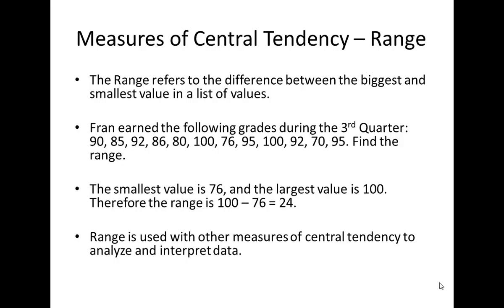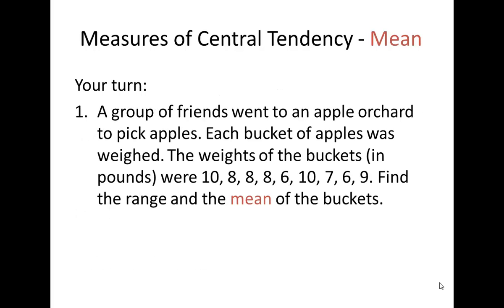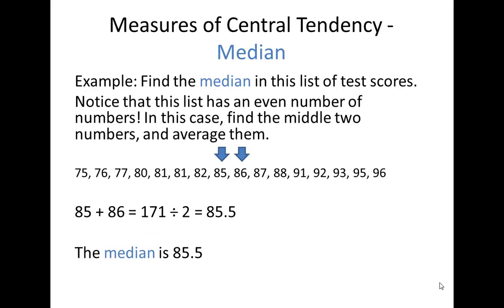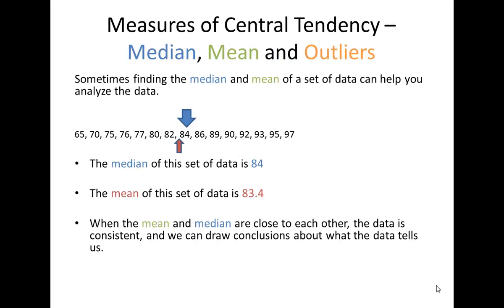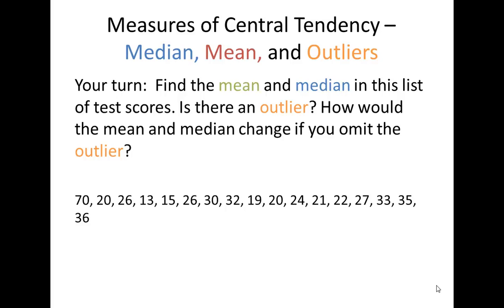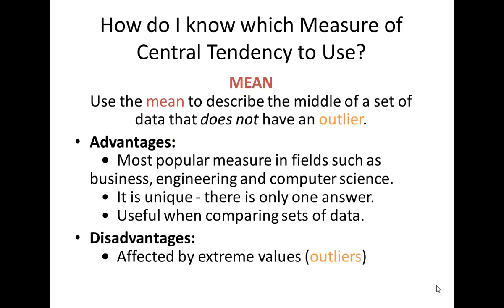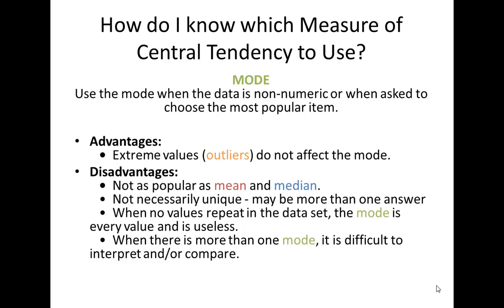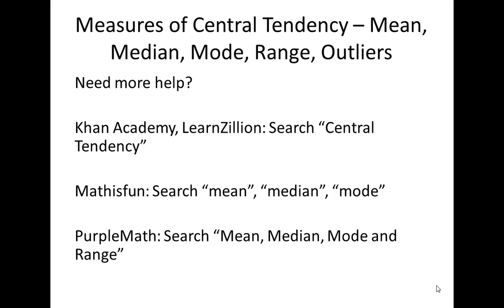Measures of Central Tendency